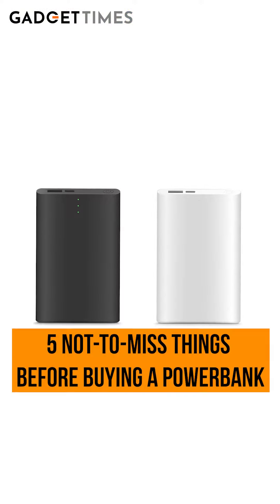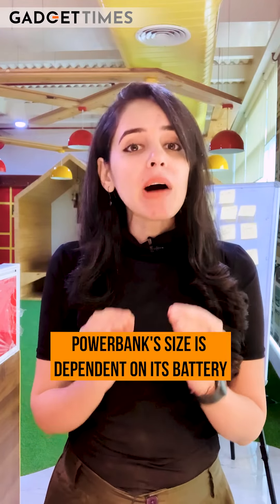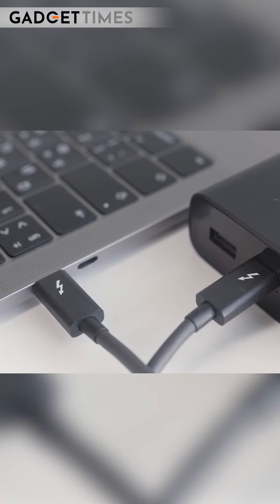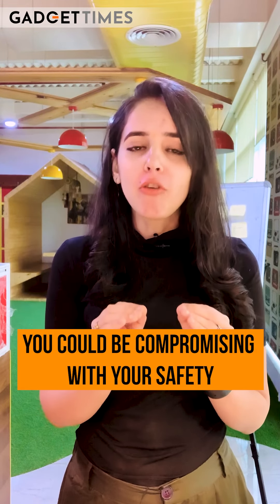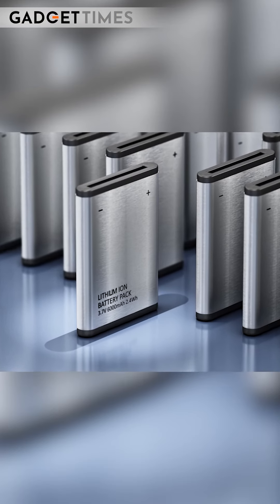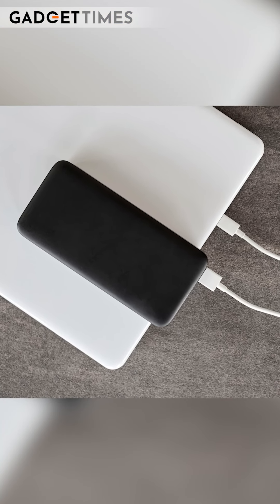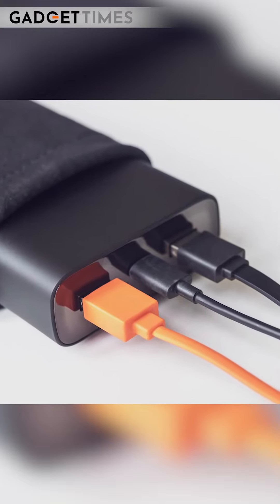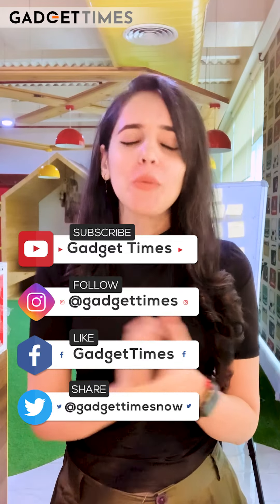Your Power Bank Could Blast! 5 Mistakes You Could Be Making Before Buying A Power Bank| Gadget Times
Powerbanks can blast! A 28-year-old from Madhya Pradesh last year died as soon as his power bank blasted. There's no dearth of fake and faulty power banks in the market these days which can leave your devices permanently damaged. Moreover, phones these days get drained very quickly. The solution is to always go with quality, branded options available, to avoid damage to devices. But not all power banks are for everyone. So, in this video, we will share a checklist that you must go through before you're in the market to purchase a power bank.